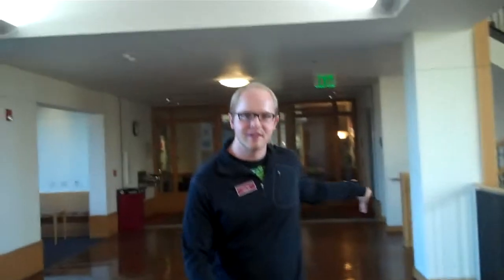November Campus Tour #13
One of a series of clips taken of Puget Sound student tour guides. Wyatt Hall.